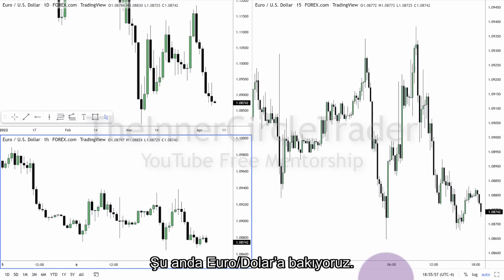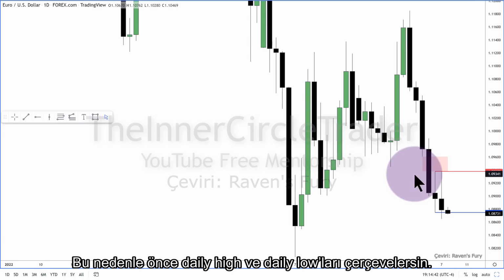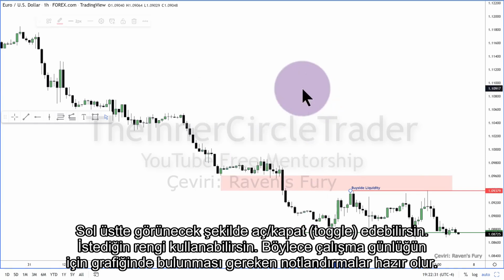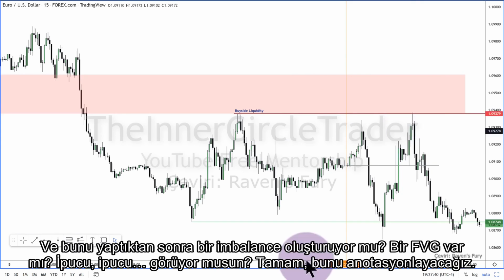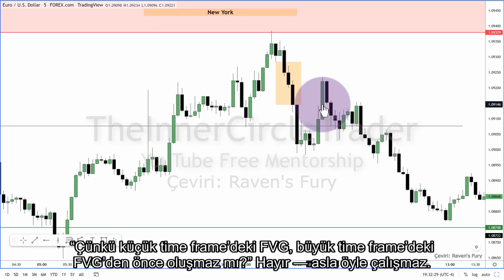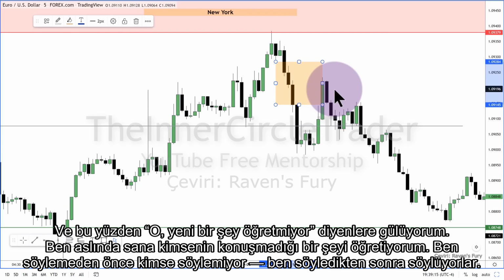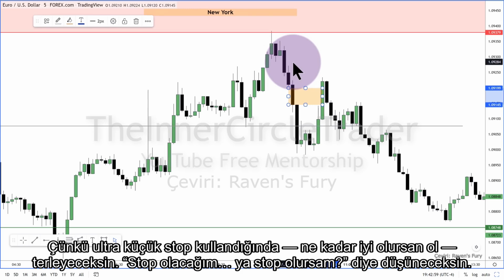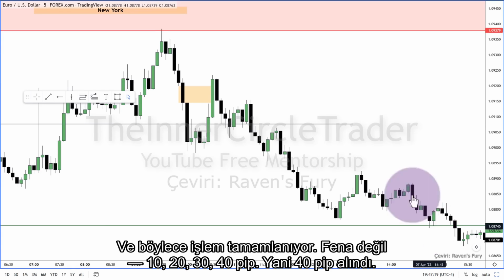ICT 2022 -18- Additional Insights Into Order Block Theory Özet (Türkçe Altyazılı)